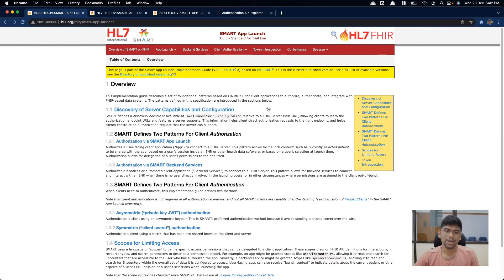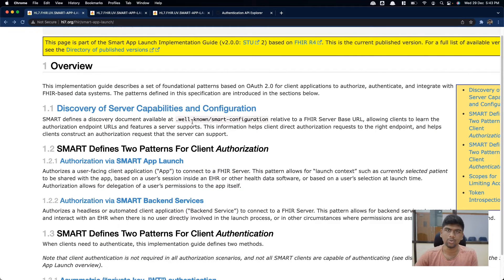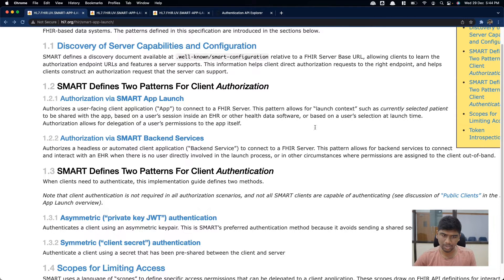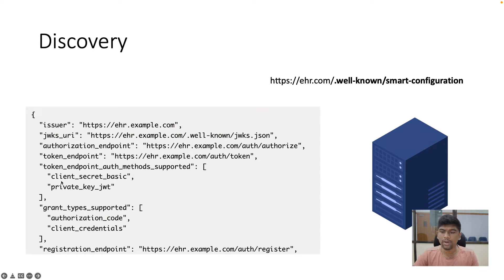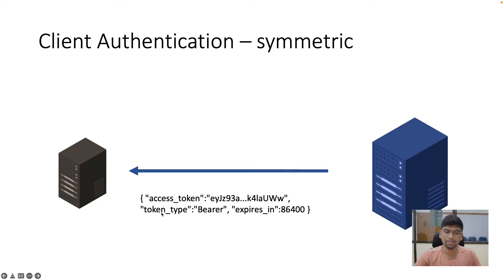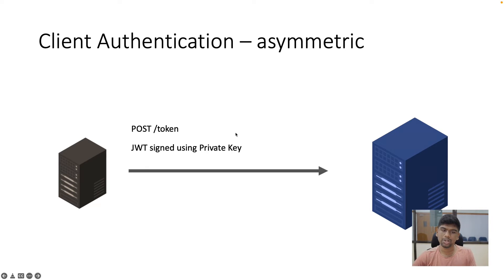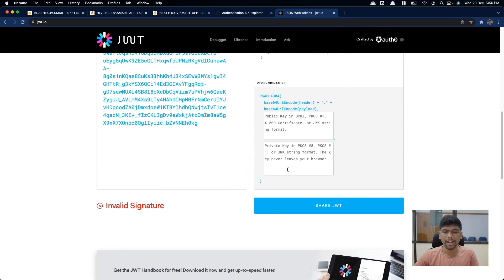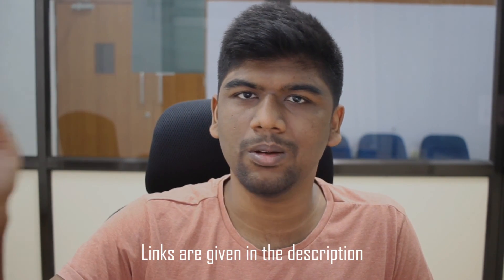SMART on FHIR Backend Services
Do you want to become a FHIR 🔥 expert? You’ve just scratched the surface, master FHIR step-by-step with our Definitive FHIR Fundamentals Course.

Chapters:
0:00 - Introduction to Smart on FHIR for Authentication
0:36 - OAuth2 and Its Role in Smart on FHIR
1:14 - Distinguishing Between Authentication and Authorization
1:49 - How Backend Services Authenticate with a FHIR Server
2:29 - Setting Up a FHIR Server for Authentication
2:39 - Understanding the Discovery API and Endpoint Response
3:20 - Registration and Token Endpoints in Smart on FHIR
4:05 - Explaining Client Secret Basic and Private Key JWT Authentication
4:57 - The OAuth Client Credentials Flow Explained
5:49 - Obtaining the Access Token and Making Future Requests
6:24 - Permission and Authorization for Resource Access
6:40 - Introduction to Asymmetric Flow for Authentication
7:04 - Registration Process for Asymmetric Flow
8:15 - Making a POST Request with a JWT Signed Using a Private Key
9:55 - Detailed Explanation of the Asymmetric Authentication Process
11:33 - Constructing the JWT for Asymmetric Authentication
12:56 - Finalizing the Authentication Process and Obtaining Access
13:16 - Summary of Authentication Methods in Smart on FHIR
13:41 - Conclusion

SMART on FHIR is a cutting-edge, standardized framework designed to streamline the authentication process for back-end services, web applications, and end-users accessing FHIR servers. This comprehensive guide not only explains the core concepts of SMART on FHIR but also navigates through the technical details of implementing OAuth2 for secure communication with FHIR servers. This video is an invaluable resource for developers looking to navigate the complexities of healthcare application development securely and efficiently.

🔥 In this detailed walkthrough, you'll learn:
- Understanding SMART on FHIR: Get to grips with the SMART on FHIR framework and how it revolutionizes authentication mechanisms for accessing FHIR servers.
- Discovery and Authorization: Discover how to utilize the discovery API for understanding server capabilities and delve into the nuanced differences between authentication and authorization.
- Client Secret Basic vs. Private Key JWT: Explore two main authentication methods - Symmetric (Client Secret Basic) and Asymmetric (Private Key JWT), and understand when and how to use each.
- Step-by-Step Authentication Process: Follow a detailed step-by-step guide on obtaining access tokens through Client Credentials Flow and learn about the critical role of JWT in the authentication process.
- Practical Examples and Tips: From registering your application with an EHR vendor to sending signed JWTs, get practical advice and real-world examples to apply to your projects.

Also, consider signing up for our newsletter at medblocks.com for exclusive updates and content directly to your inbox.